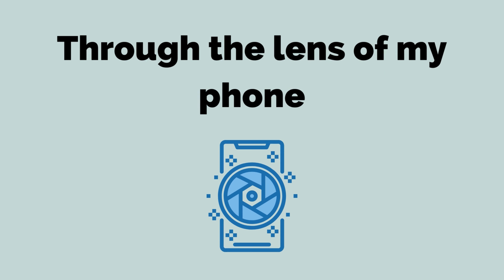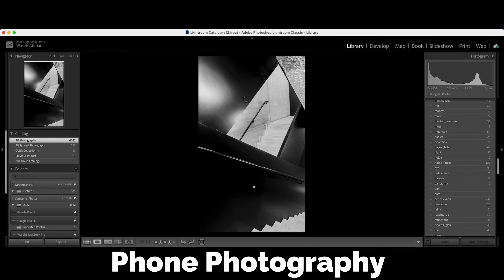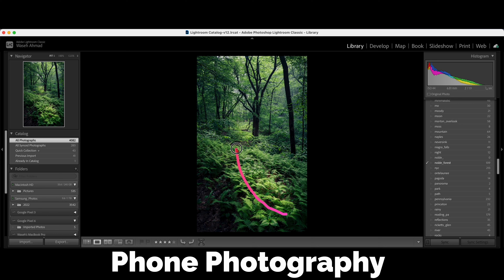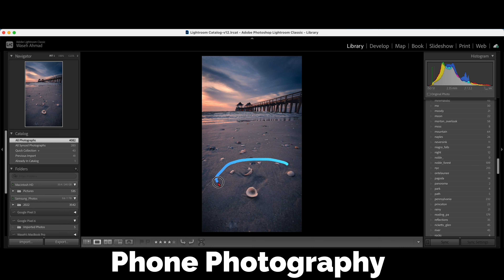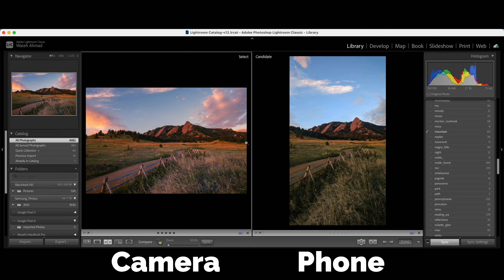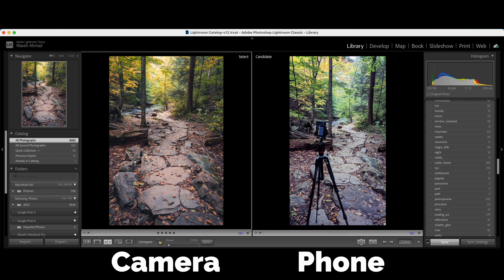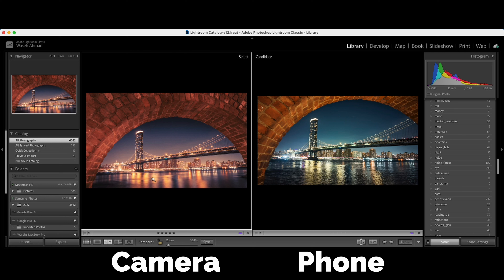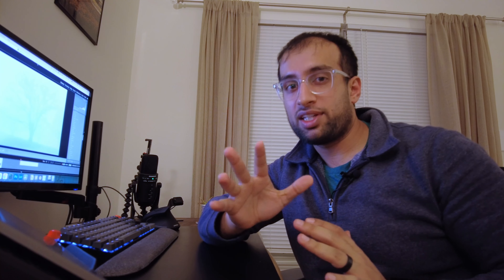What Type of Beautiful Landscape Photos can I ACTUALLY take Using Just my Phone?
We know smartphones are competent cameras, but what type of photos can we even take?
The fantastic landscape photos we see everywhere must have been taken with fully-fledged cameras ... so what can our phones do?

In this video, I go over different ideas you can use to create beautiful photos with just your phone, and also when you start seeing some limitations as well.

00:00 Intro
00:47 Using only my phone!
04:46 Could have used my phone instead of my camera
06:50 When a phone might not be enough
09:00 Outro

Photography Gear
Camera               = SonyA6500
Main Lens           = Tamron 28-200
2nd Lens             = Sigma 16mm  (Wide-Angle)
Tripod                  = Manfrotto Aluminium Befree  (Started with 3-Way Head, Switched to Ballhead)
Lens Cleaning    = Altura
Filter                     = KF Circular Polarizer + ND Filter
Camera Bag        = Shimoda ActionX30 (started with $12 USA Gear Sling bag)